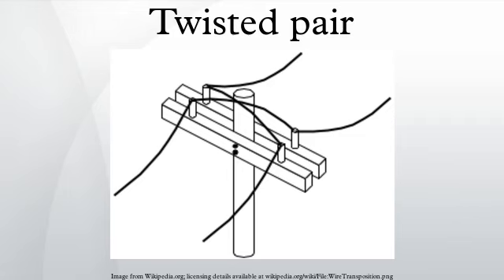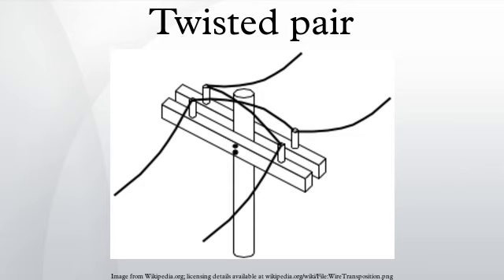Twisted pair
Twisted pair cabling is a type of wiring in which two conductors of a single circuit are twisted together for the purposes of canceling out electromagnetic interference (EMI) from external sources; for instance, electromagnetic radiation from unshielded twisted pair (UTP) cables, and crosstalk between neighboring pairs. It was invented by Alexander Graham Bell.